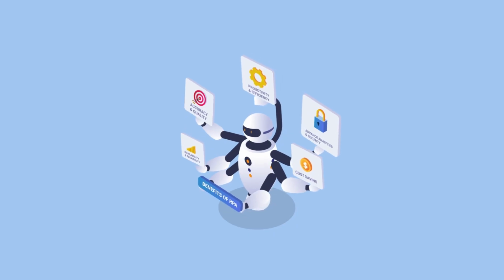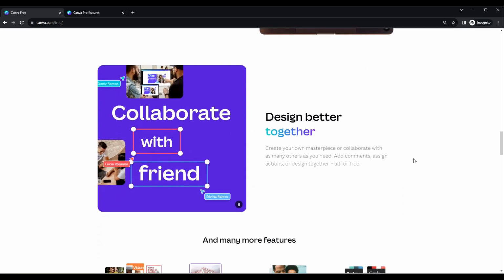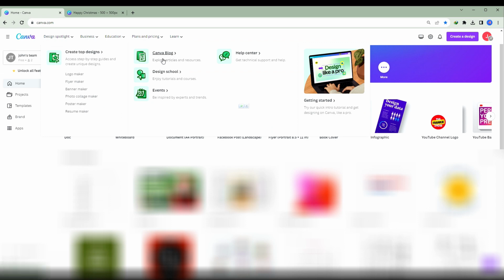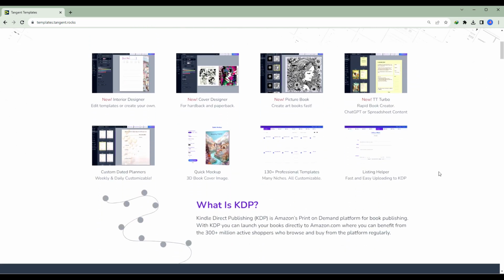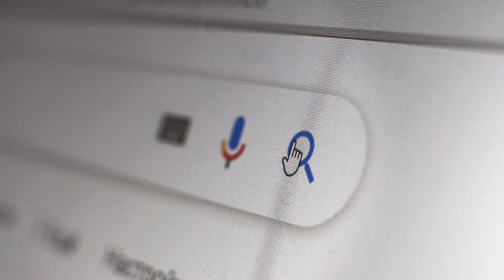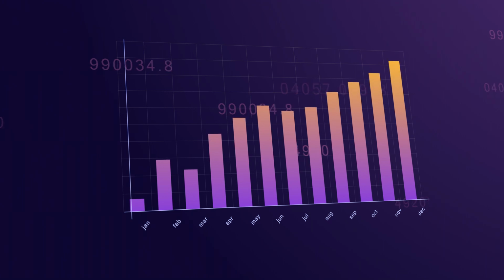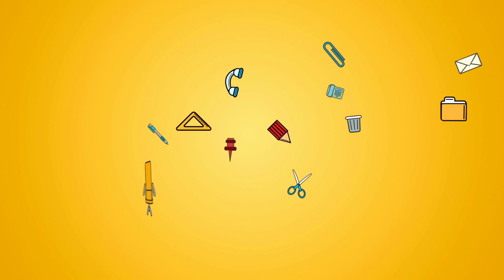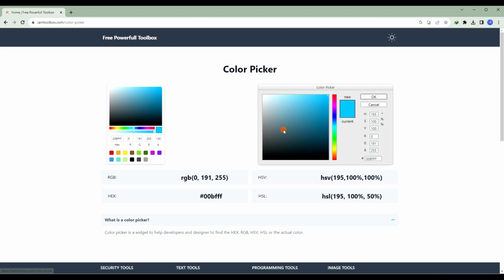The Best Amazon KDP Tools 2023!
Over the last few years I’ve tried a lot of KDP tools, and in this video, I'm going to reveal the best of the best. So, if you're looking to up your self-publishing game, stick around because you're in for a treat!

Print Cover Calculator and Templates